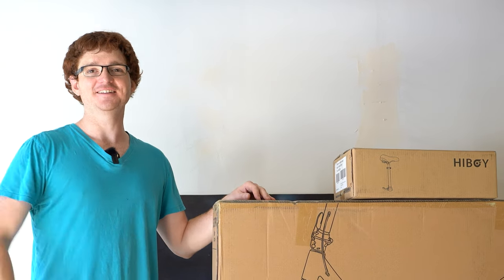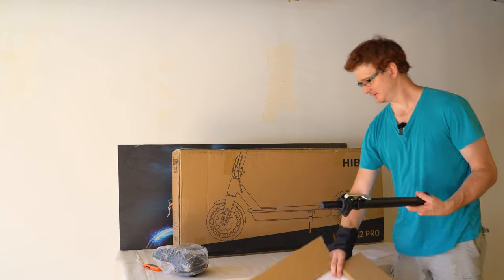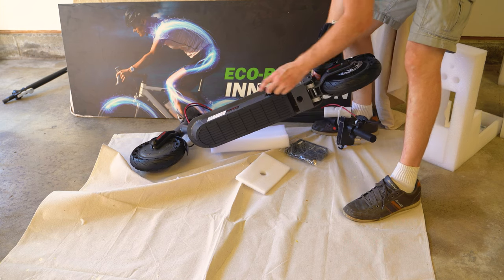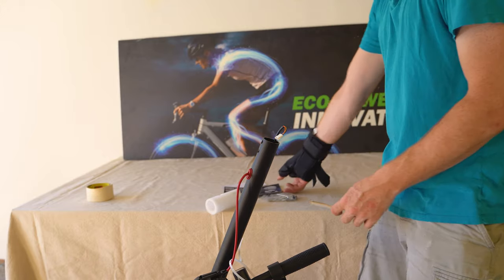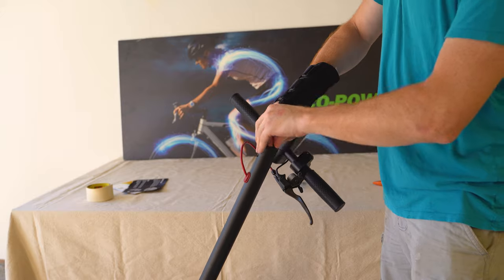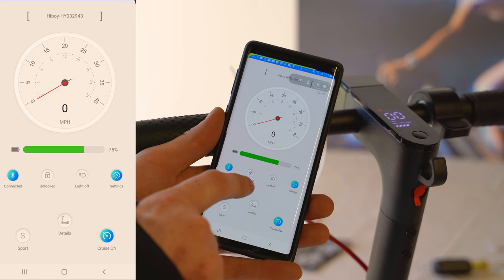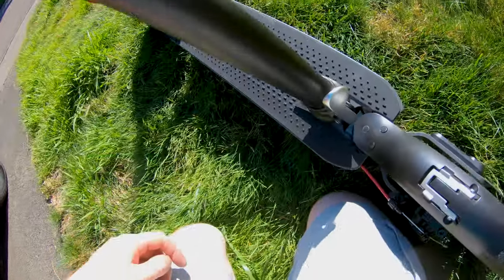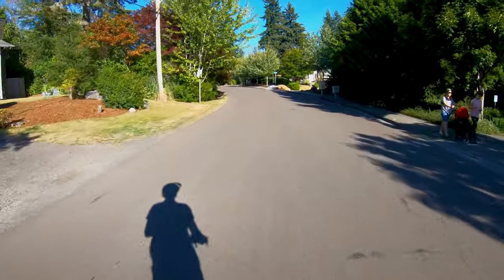One Small Scooter For Man, One Giant Seat for Mankind - Hiboy S2 Pro unboxing and first impressions.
Check out the HiBoy S2 Pro for yourself on their website, its a great scooter for beginners looking for fun, or commuter riders. If you don't need the extended range the Ninebot MAX offers, this is the scooter for you.